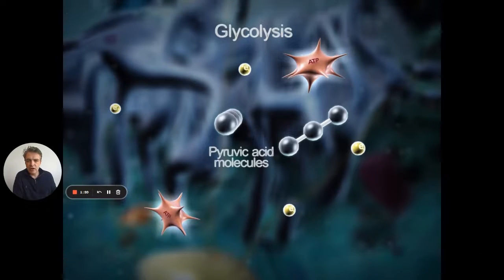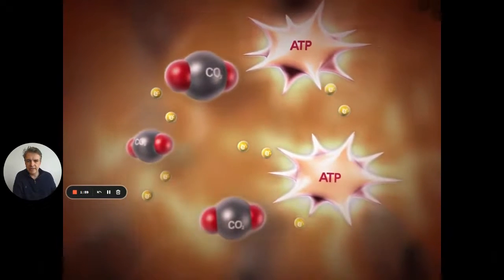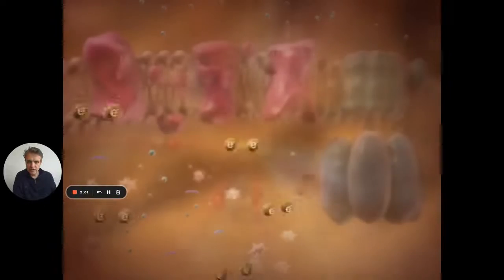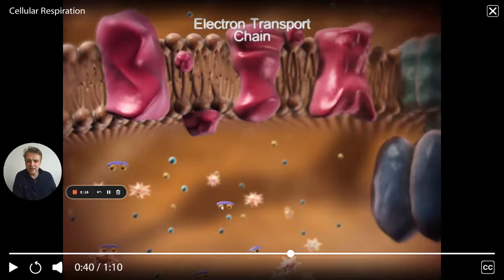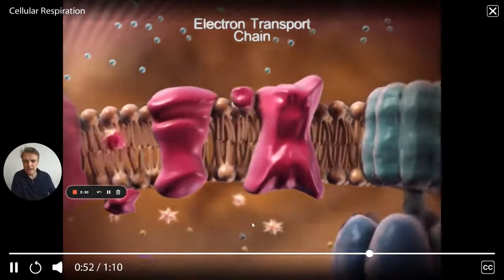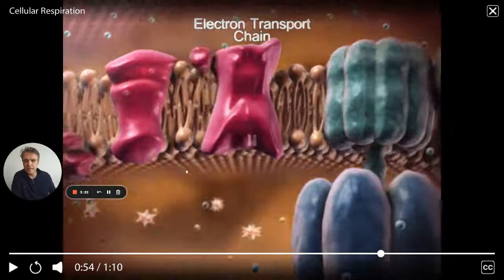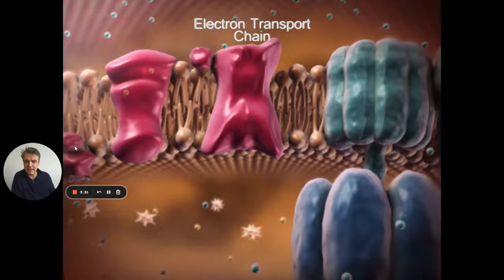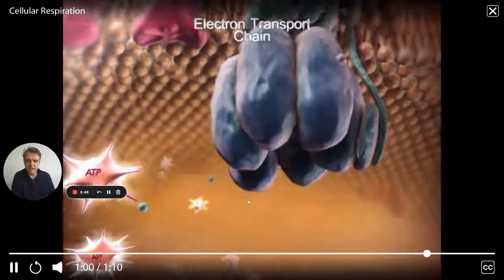What are mitochondria and how do they make energy?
Mitochondria are the engines of the cells. This video gives an overview on how they produce energy from glucose to ATP. Bioenergetics is the term given to this process.
When mitochondria stop functioning properly it leads to low energy levels and in some cases chronic fatigue. In older age it can lead to dementia.